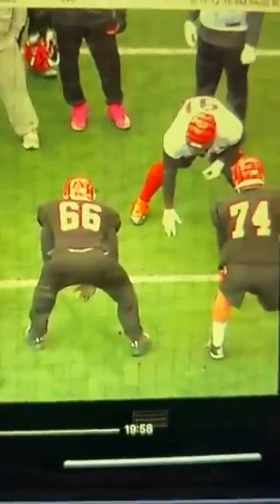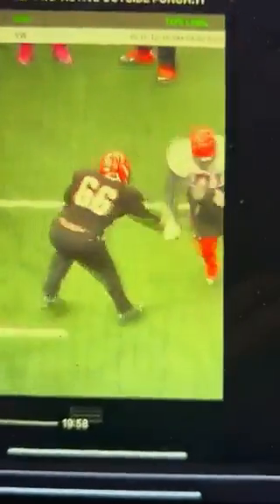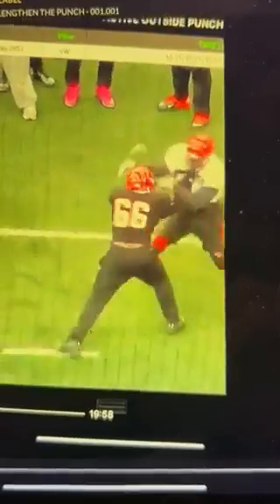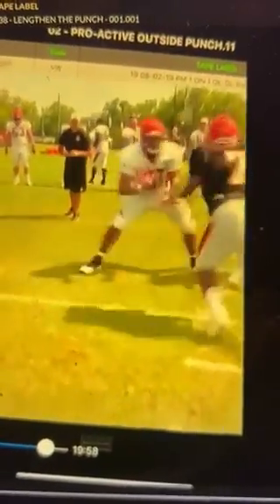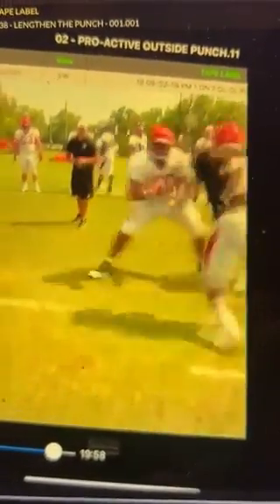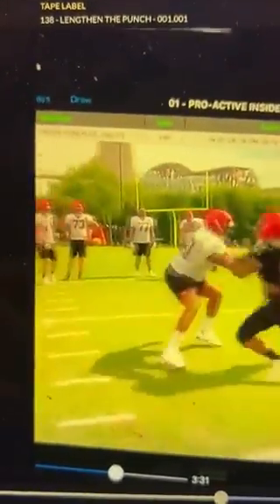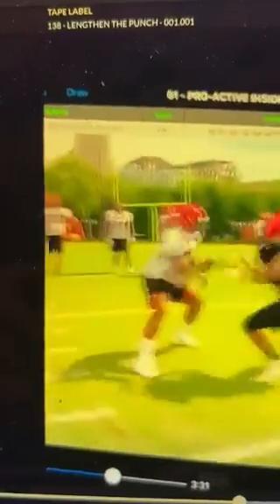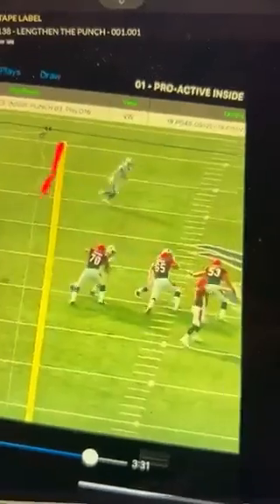Lengthen the Punch 1 (not up kick)